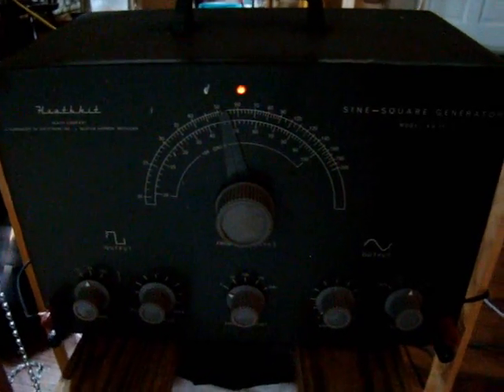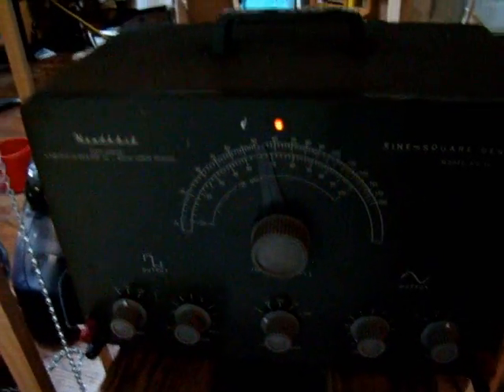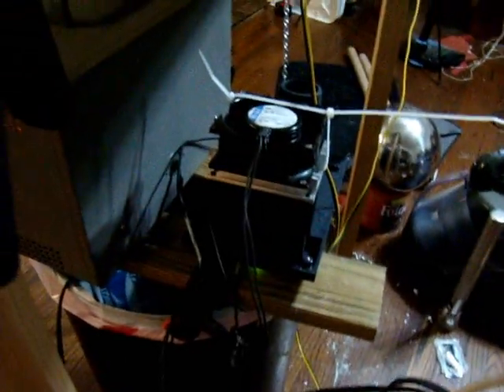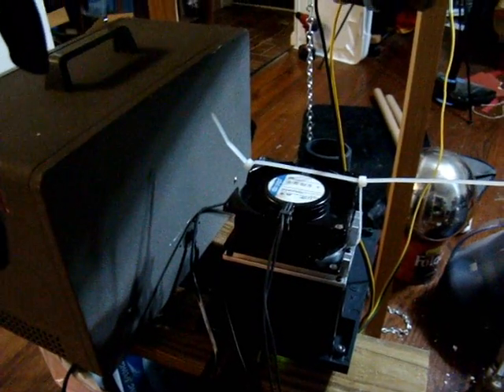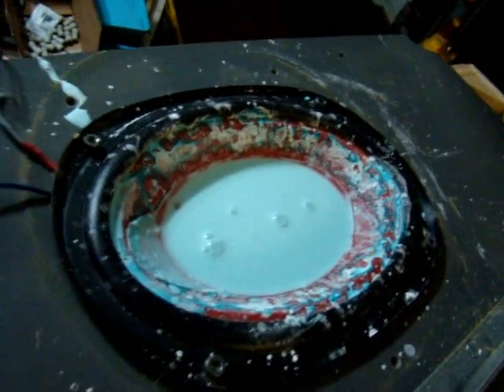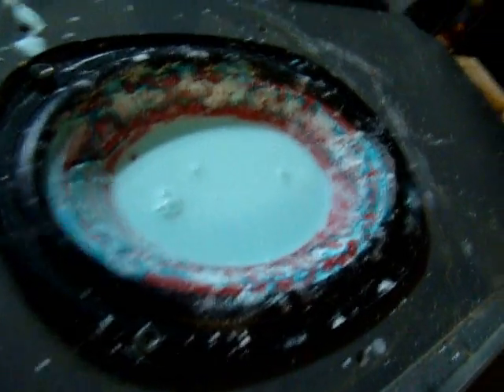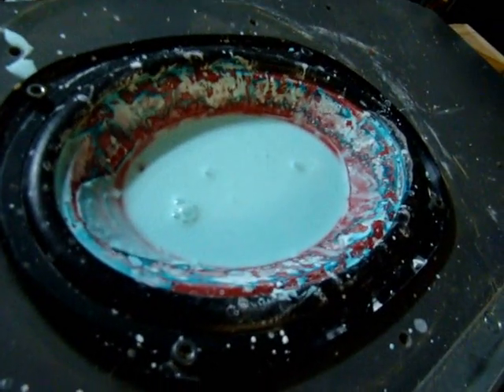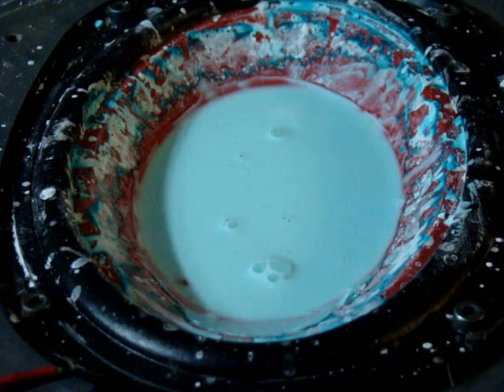Ooblek on the square wave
Got the sig generator restored at Tom's antique radio repair in Dayton, OH. Found the square wave gives the best action. Also the best action happened at 55-60hz so the transformer setup I used previously is a good cheap way to go.